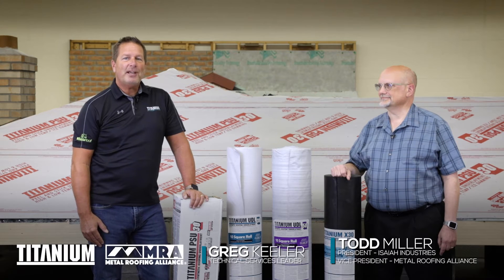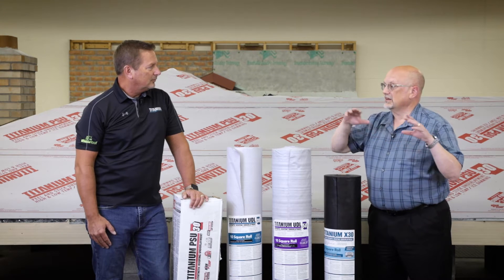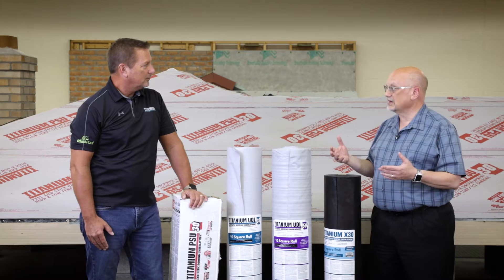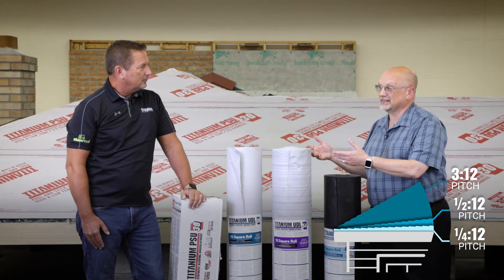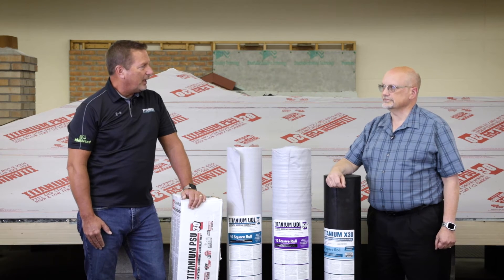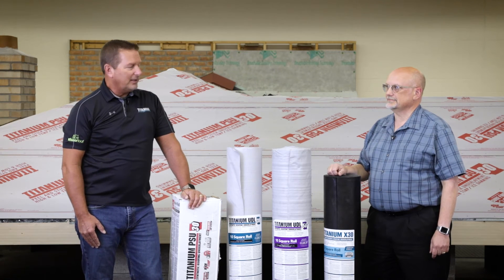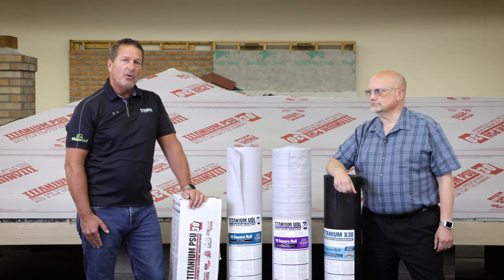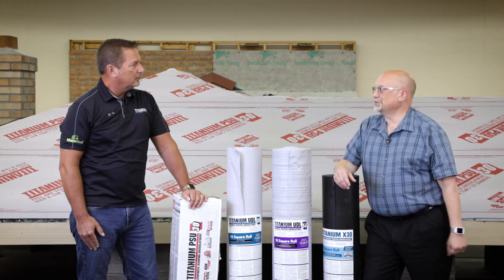Florida Building Codes for Metal Roof Systems | Titanium Underlayment for Metal Roofing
Installing a metal roofing system in Florida? Make sure you're familiar with building code requirements in the Sunshine State. From sheathing to slope requirements, Greg Keeler, Technical Services Leader, Owens Corning Roofing, and Todd Miller, President of Isaiah Industries and Vice President of the Metal Roofing Alliance (MRA) talk about Florida building code requirements for metal roof systems.

The Titanium Underlayment for Metal Roofing Video Series provides expert insights about the metal roofing industry.